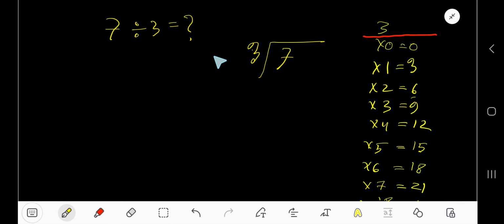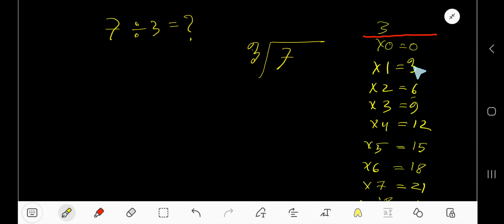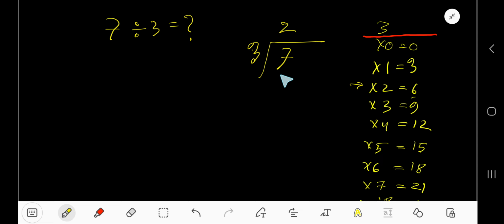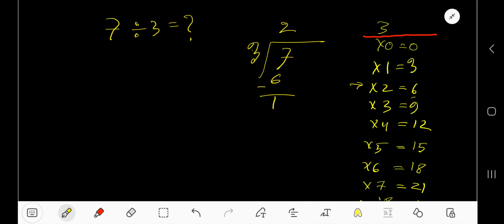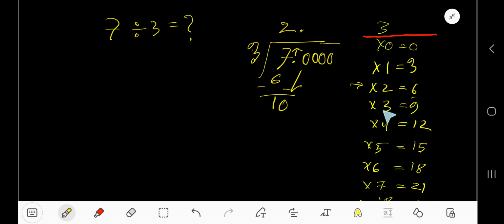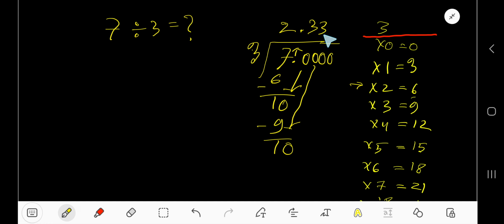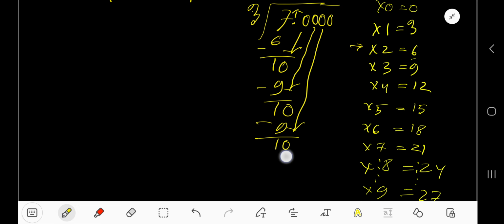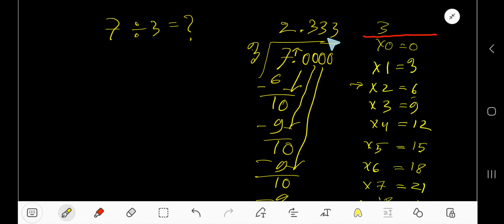7 Divided by 3 ||How do you divide 7 by 3 step by step?||Long Division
7 Divided by 3 ||7 ÷ 3 ||How do you divide 7 by 3 step by step?||Long Division